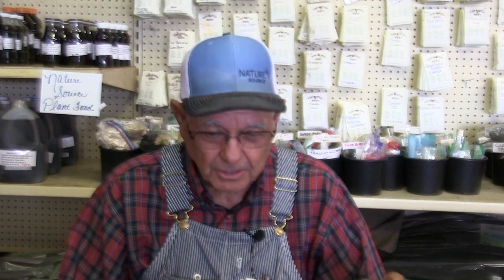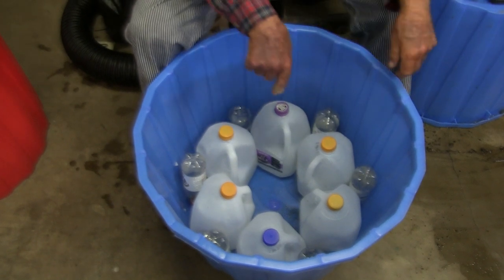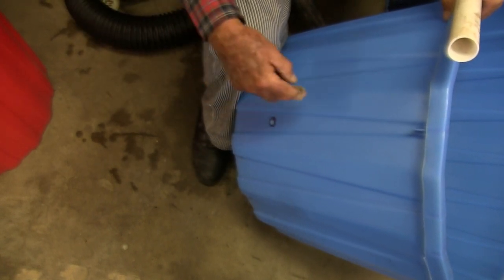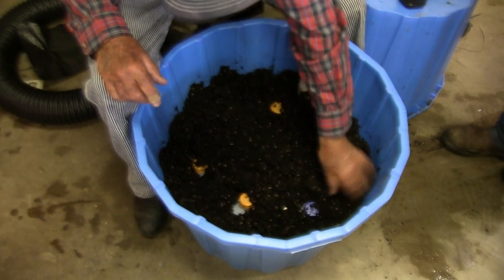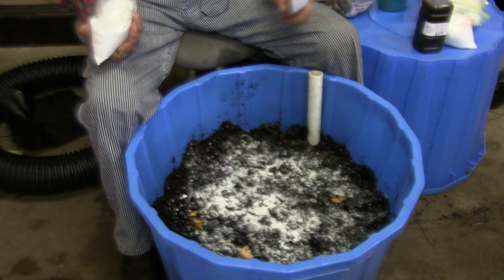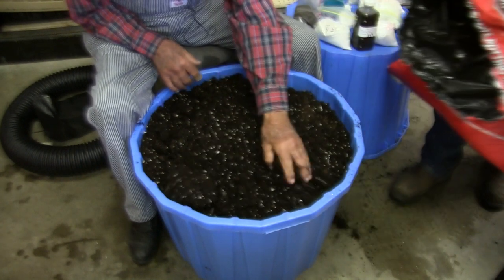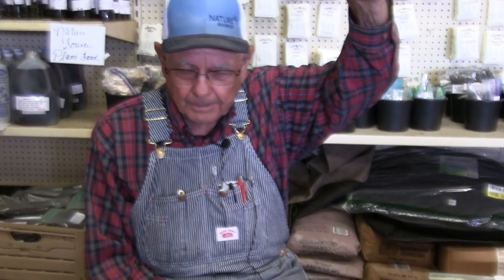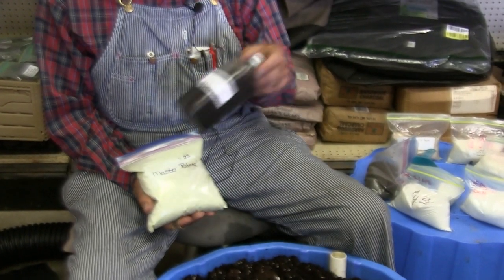Cheapest Method For Container Growing, Ep 122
If you don't get through the first time, please be patient and try again.  He receives many calls and tries to answer them all, but may take a time.